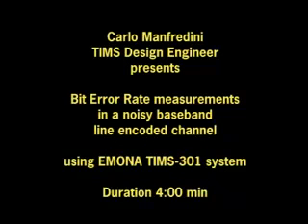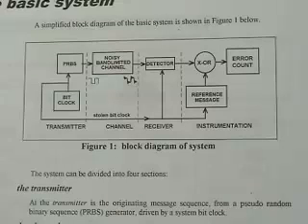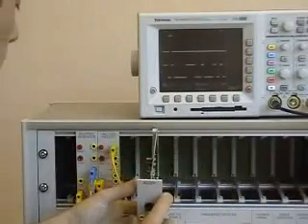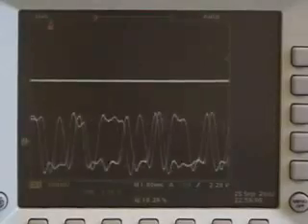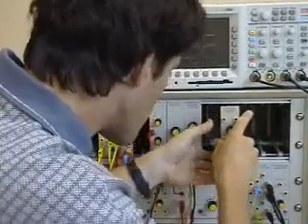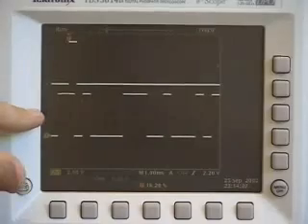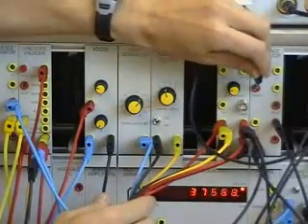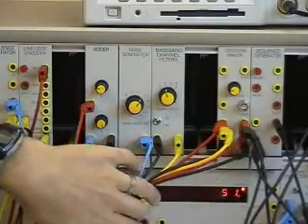Bit Error Rate experiment demonstration on TIMS 301 system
Demonstration of a line coding experiment with bit error rate measurements being conducted on a TIMS 301 system.